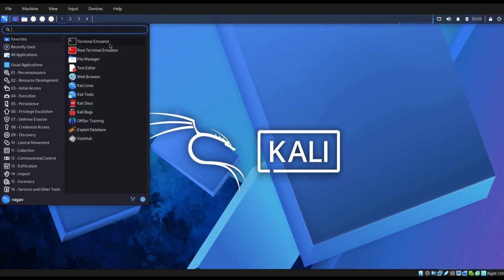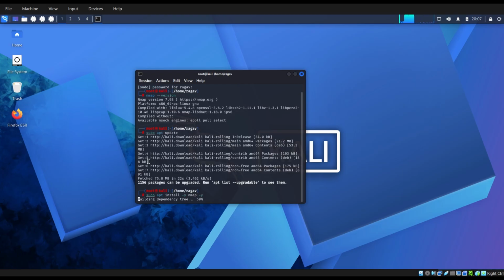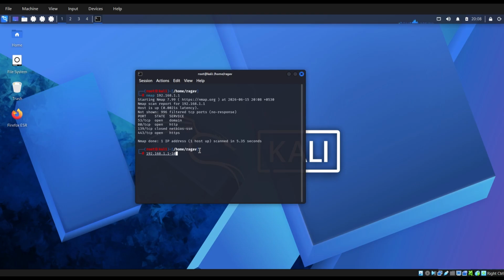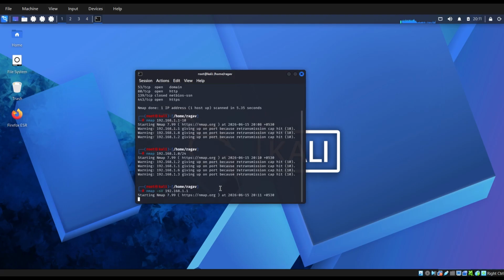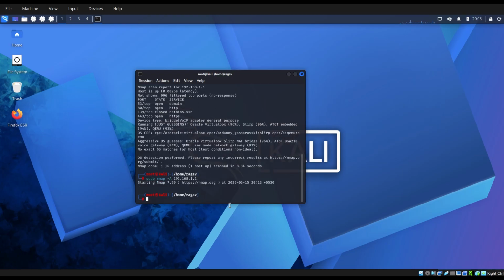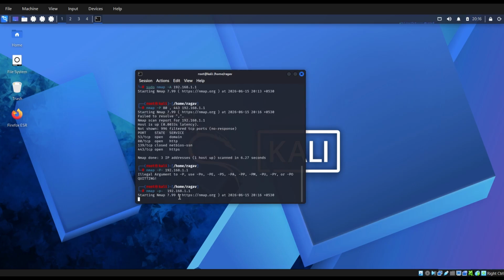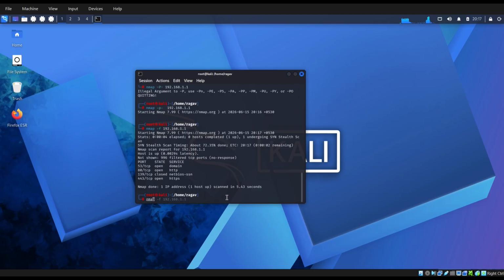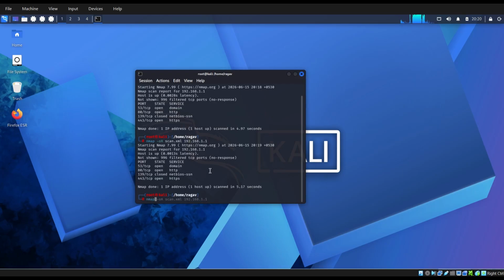Nmap Tutorial for Beginners (2026) | Install Nmap on Kali Linux & Master Basic Scanning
Learn how to install Nmap on Kali Linux and perform basic network scans. In this beginner-friendly cybersecurity tutorial, you'll discover how to scan hosts, detect services, identify operating systems, and save scan results using Nmap.

# Check Nmap Version

nmap --version

# Update Kali Linux Package Repository

# Install Nmap

sudo apt install nmap -y

# Scan a Single Host

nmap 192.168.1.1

# Scan an Entire Subnet

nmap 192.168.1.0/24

# Host Discovery (Ping Scan)

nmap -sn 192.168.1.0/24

# Operating System Detection

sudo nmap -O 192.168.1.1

# Aggressive Scan

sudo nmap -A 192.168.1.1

# Scan Specific Ports

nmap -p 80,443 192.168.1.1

# Scan All TCP Ports

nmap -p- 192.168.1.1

# Save Results to a Text File

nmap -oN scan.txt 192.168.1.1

# Save Results to XML Format

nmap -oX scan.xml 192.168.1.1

# Save Results in All Formats

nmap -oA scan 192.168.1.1